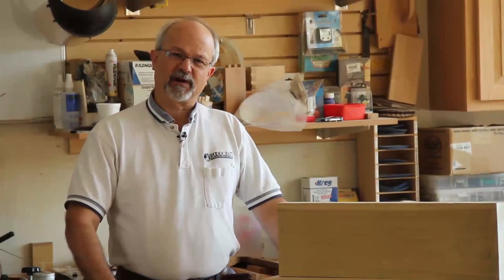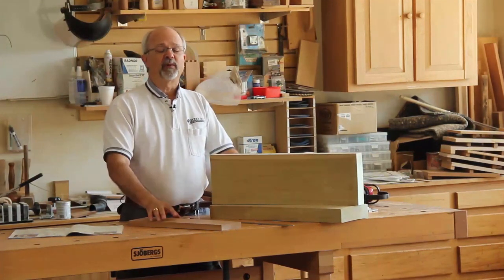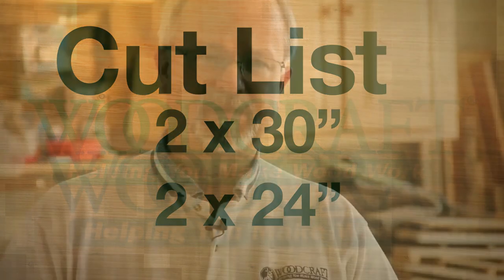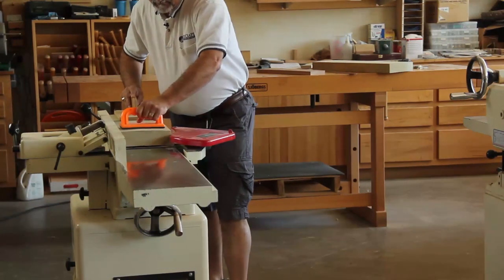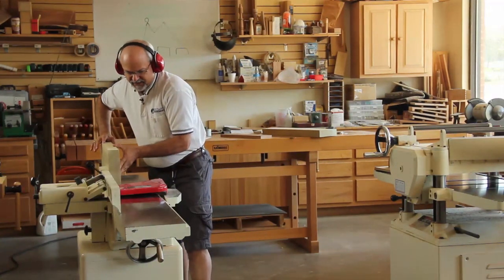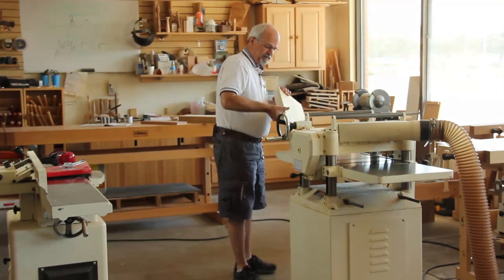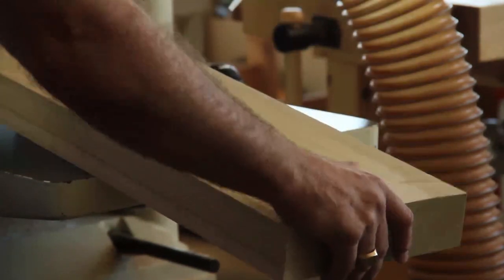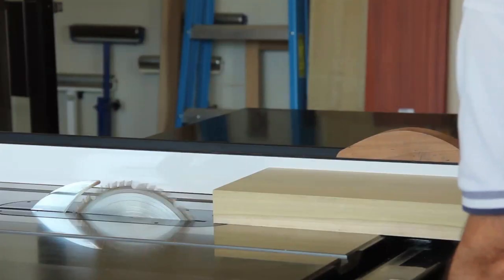Woodcraft Demo Series: Milling Lumber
In this episode we show you how to properly mill lumber to ensure you have the best built wood projects.